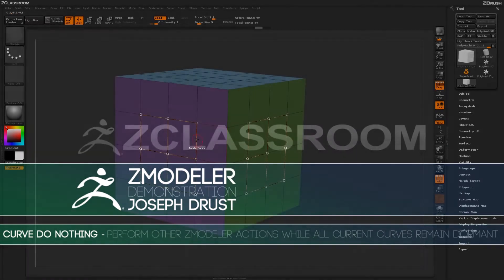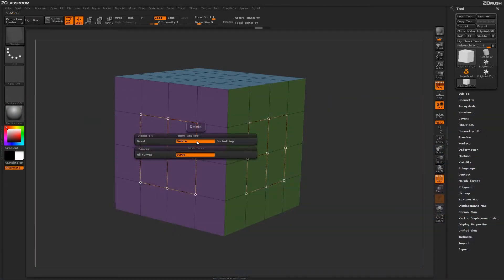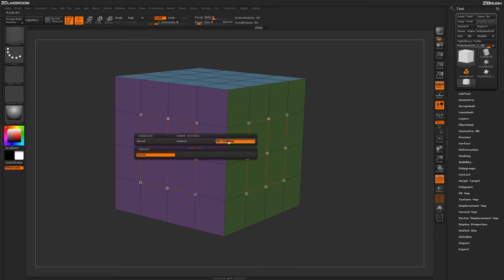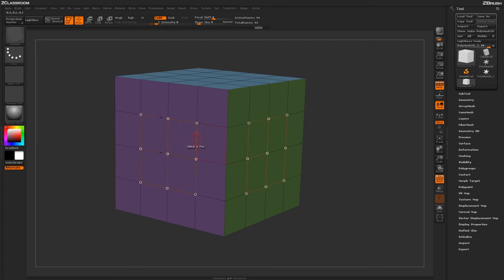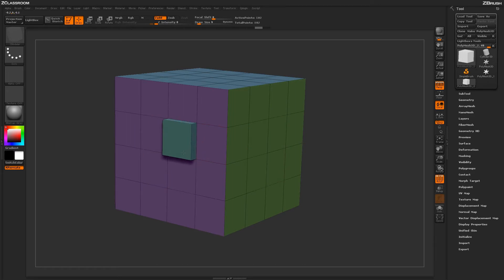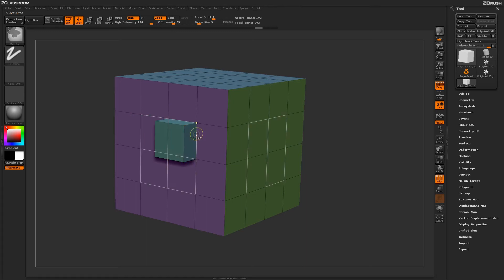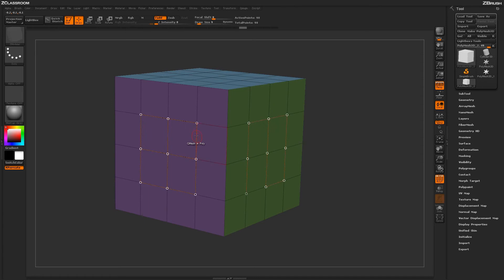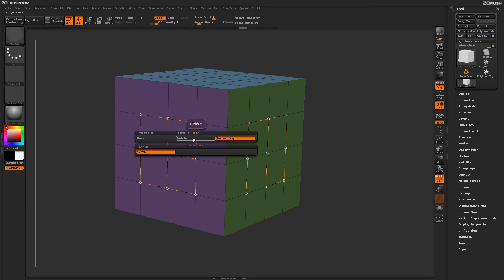ZBrush ZModeler Curve Actions - Curve Do Nothing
to professionals.

Turn this Action on to perform other ZModeler Actions while all current Curves remain dormant.